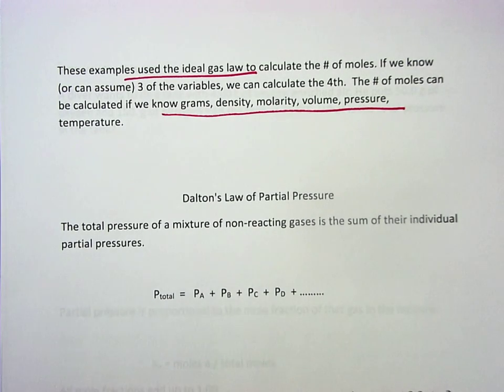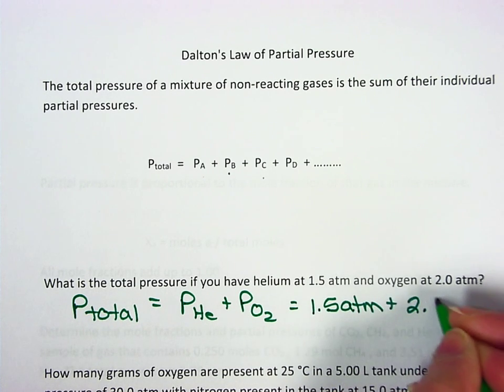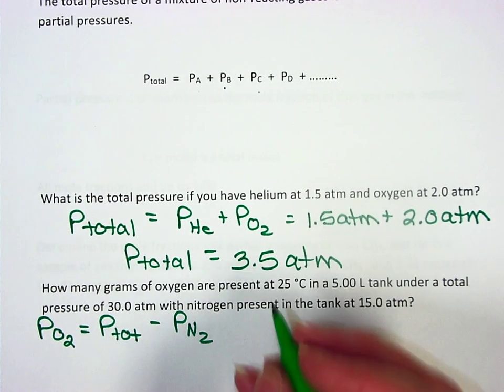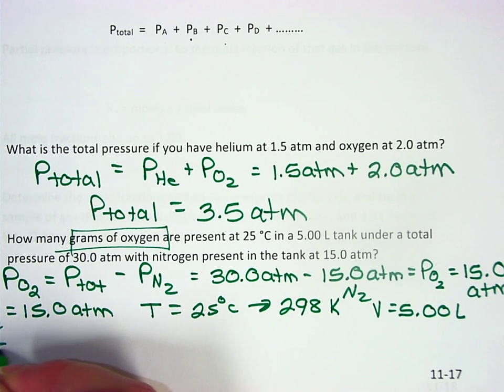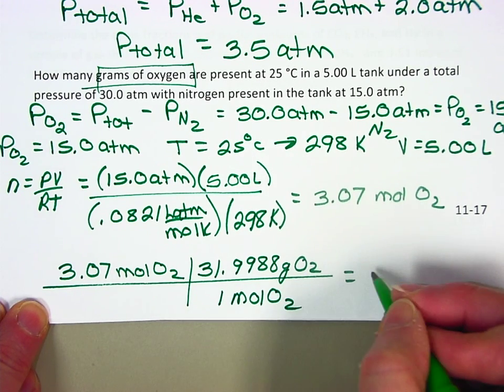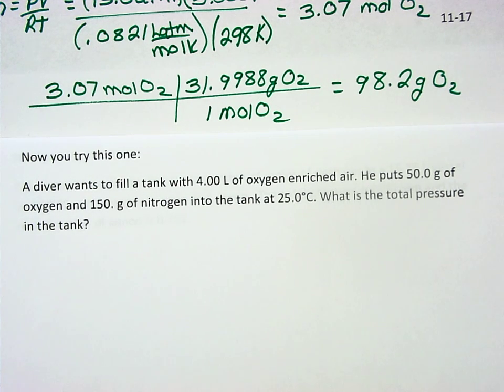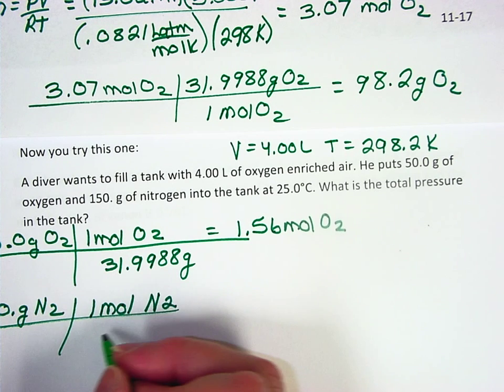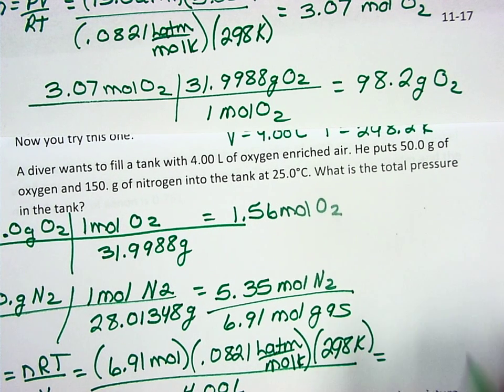Dalton's Law of Partial Pressure